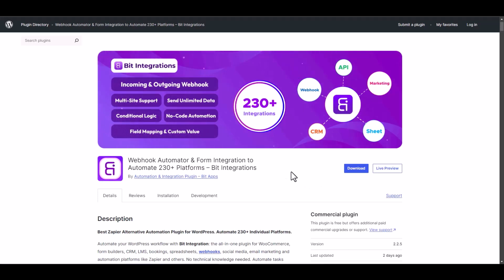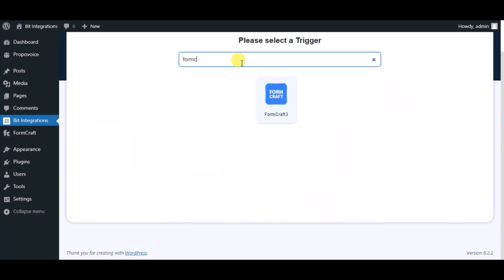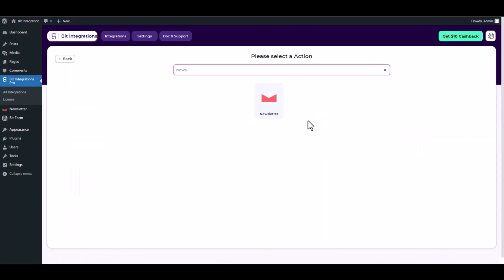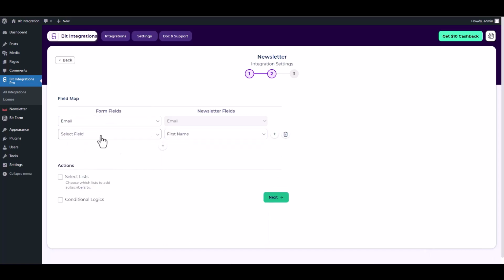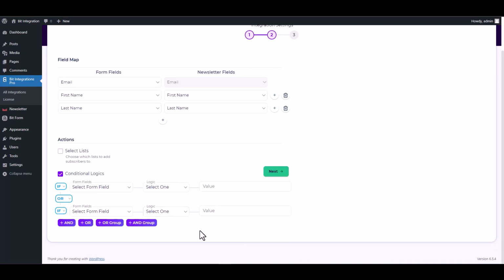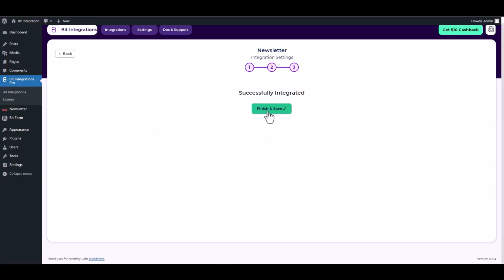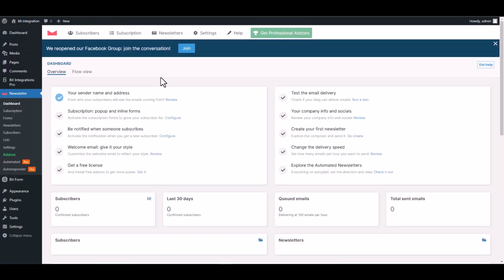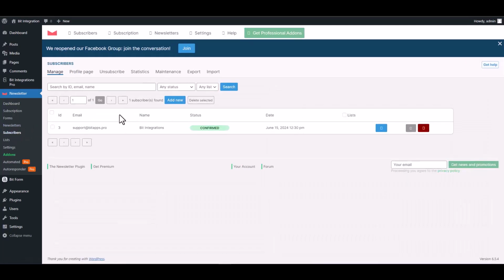Integrating FormCraft with Newsletter | Step-by-Step Tutorial | Bit Integrations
🔗 Ready to enhance your email marketing efforts with seamless form integration? Join us on our YouTube channel for an in-depth tutorial where we demonstrate the integration of FormCraft with Newsletter using the Bit Integrations WordPress plugin. Learn how to effortlessly connect these tools to automate your email campaigns and manage your subscribers efficiently.

Follow along as we guide you through the step-by-step process of integrating FormCraft submissions with Newsletter, enabling you to automate your email workflows, enhance customer engagement, and boost productivity. Say goodbye to manual email tasks and welcome automated workflows for increased efficiency.

Key Highlights:
✅ In-depth walkthrough for integrating FormCraft with Newsletter using Bit Integrations for WordPress.

Whether you're a web designer, business owner, or form-building enthusiast, this integration empowers you to seamlessly merge FormCraft with Newsletter. Watch now to revolutionize your form-building efforts!